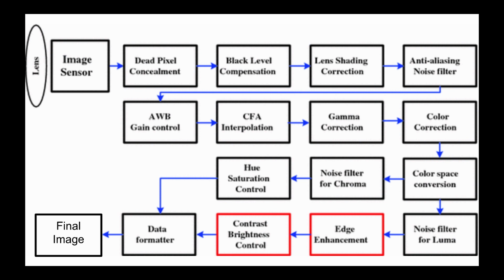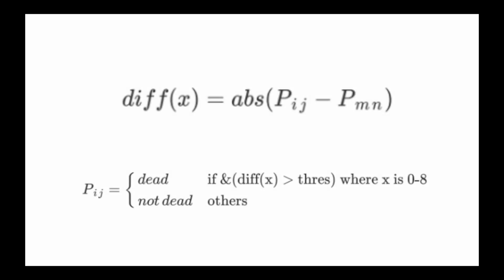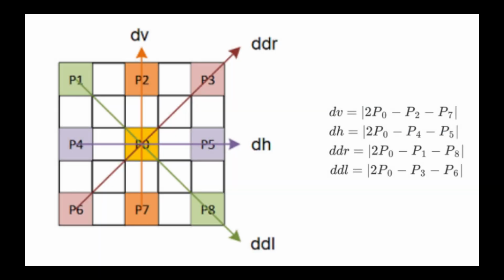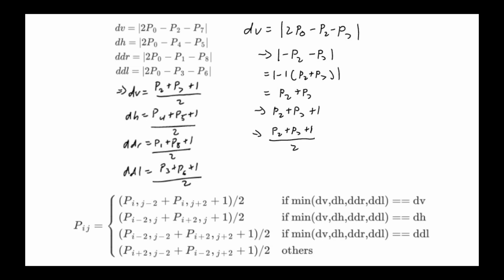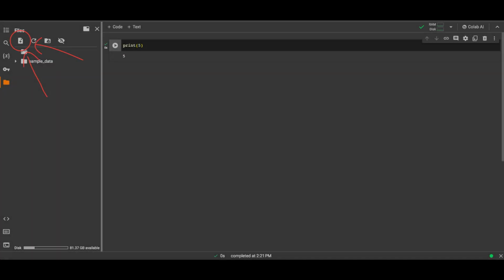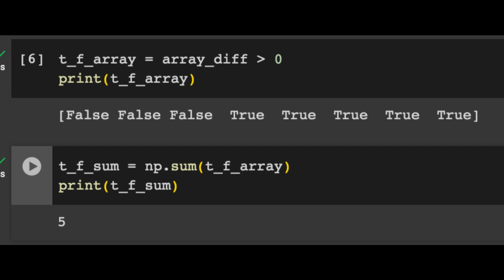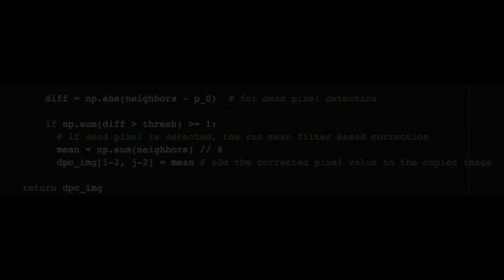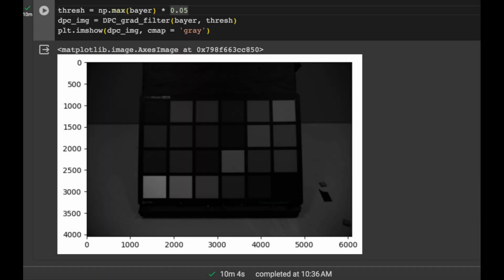(2) Dead Pixel Concealment | Image Signal Processing Pipeline Tutorial Series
This video covers the basics of how dead pixel concealment works in an image signal processing pipeline. This is second video in this tutorial series.

I got all of the images from the internet to make the slides. Here is a link to a drive folder with all of the sources, as well as the Bayer domain image I will be using throughout this course:

And here is a link to my GitHub, where I post the code for each module as we go along: